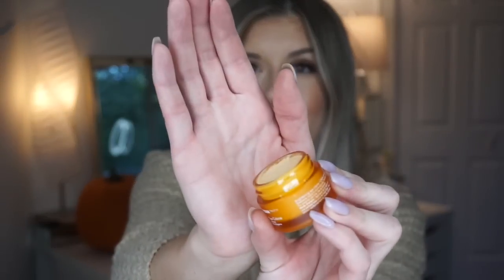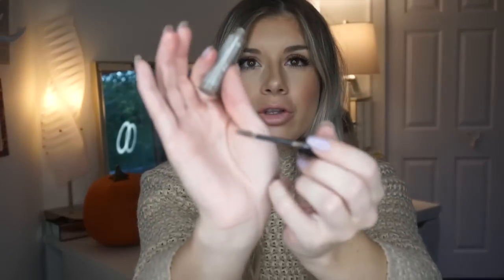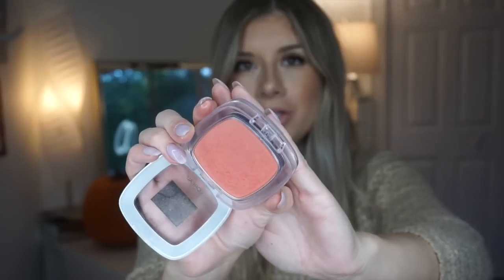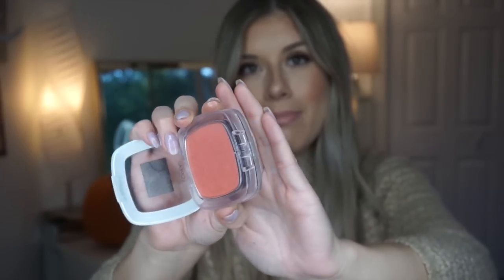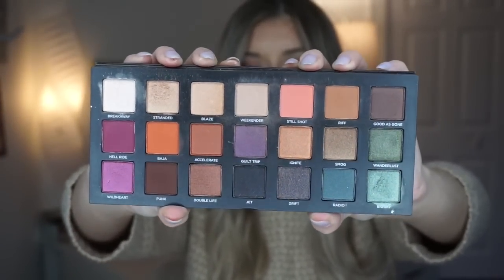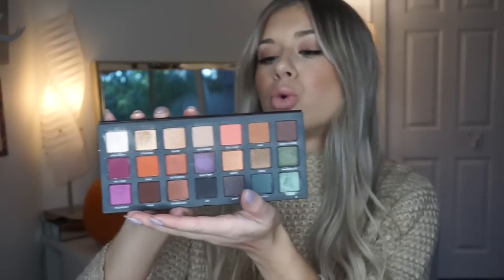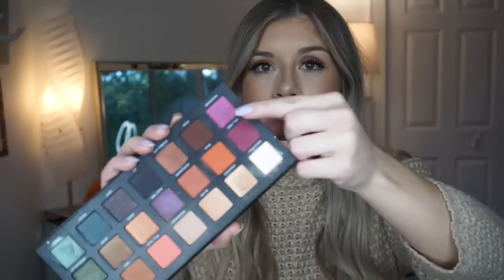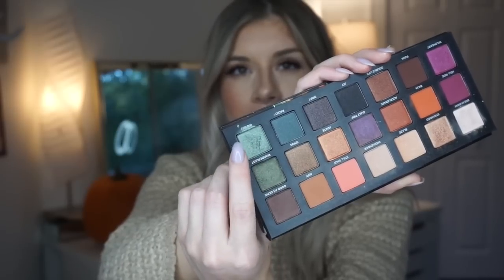RECENT BEAUTY FAVORITES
Instagram.com/fridamaczka
Instagram.com/hairbyfridamaczka

Hii! Todays video i'm talking about my favorite makeup and skincare products that I have been trying out the last couple of months. I hope you all enjoy XOXO

Skin Care
Glow Recipe Watermelon glow pink juice moisturizer
Ole Henriksen banana bright eye creme
Milani prime and perfect
Tarte chrome pot top yacht
Hourglass scattered light reflect
Loreal paradise enchanted Fantastical
Jeffree Star liquid lip I'm nude